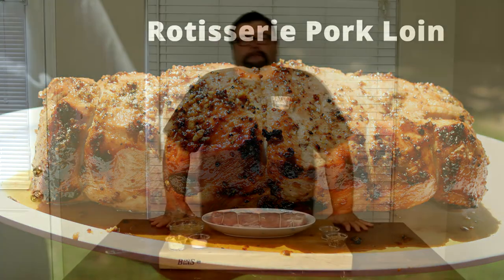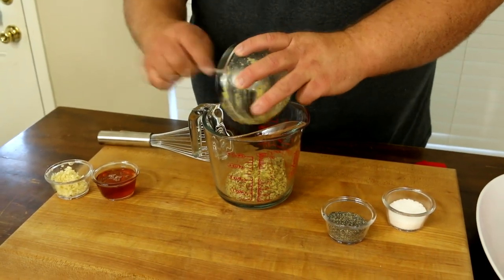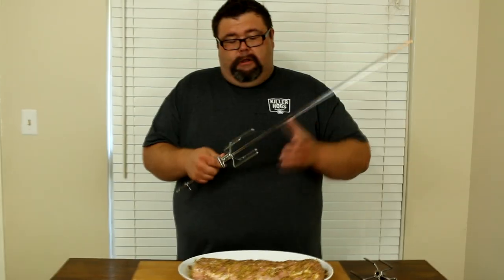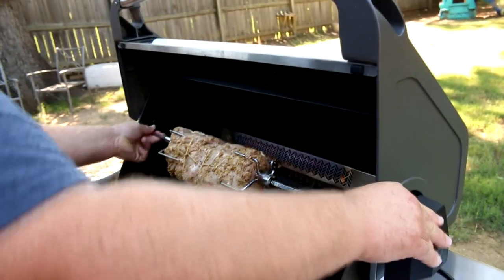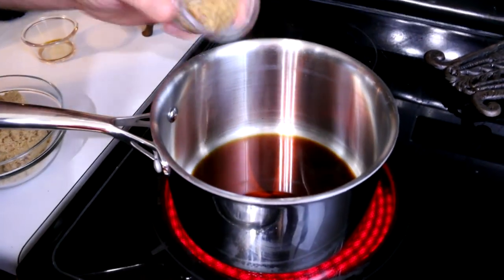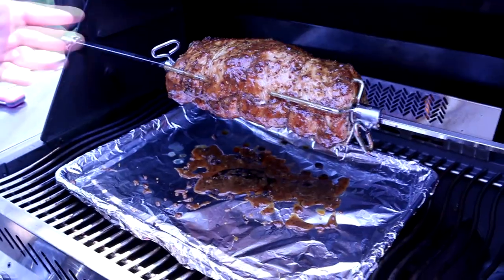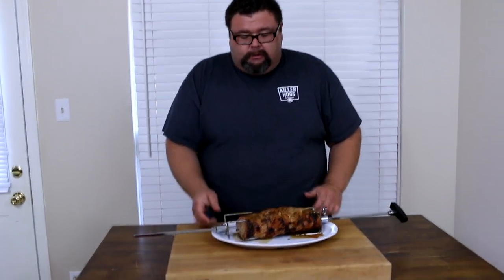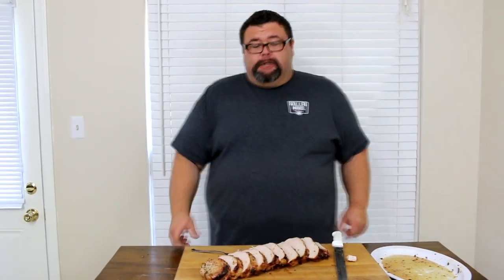Rotisserie Pork Loin | Pork Loin Roast on Napoleon prestige 500 with Malcom Reed HowToBBQRight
Rotisserie Pork Loin | Pork Loin Roast on Napoleon Prestige 500 | Malcom Reed HowToBBQRight

When you have a rotisserie, the one meat you’ve got to get on it is a pork loin. This recipe is pretty simple. You take a pork loin and remove a little silver skin off the top then use butcher twine to tie it up – and help the pork loin hold it’s shape.

After that, season it with this Mustard Wet Rub

- 1 cup Stone Ground Mustard
- 2 Tablespoons Honey
- 4-5 cloves of Garlic minced
- ½ teaspoon salt
- ½ teaspoon black pepper

Mix ingredients together and slather over pork loin. Then apply another layer of dry rub for even more flavor and texture. Use a coarse steak and chop rub - like Montreal Steak Seasoning - and apply liberally to the pork loin.

Now it's time to put the pork loin on the rotisserie. It should slide on easily - just keep it centered. Set your grill for 400 degrees and put your Rotisserie Pork Loin on. Let it spin and cook until the pork loin hits 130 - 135 internal - around 45 minutes to 1 hour.

Now it's time to glaze the pork loin. For the glaze, I use this Brown Sugar Glaze that is perfect for pork loins.

- 1 ½ cups Light Brown Sugar
- ¼ cup Balsamic Vinegar
- 2 Tablespoons Stone Ground Mustard

Heat ingredients over medium heat until brown sugar is dissolved.  Do not bring to a boil.

Apply the glaze to the pork loin and allow it to caramelize for the remainder of the cook time. Remove the pork loin from heat when it hits 140 internal - about 10-15 more minutes.

When the pork loin is done, remove the entire Rotisserie spit and the pork loin. Allow it to rest for a full 20 minutes - then you can remove the pork loin from the spit. Otherwise you risk your pork loin being dry.

Once your pork loin has rested, it is ready to eat. This Rotisserie Pork Loin makes for some good eats.